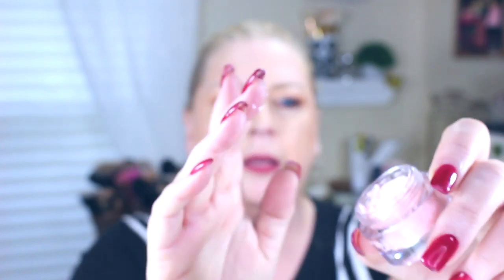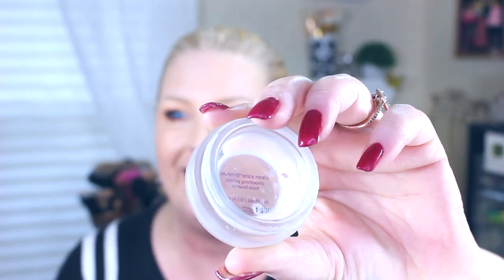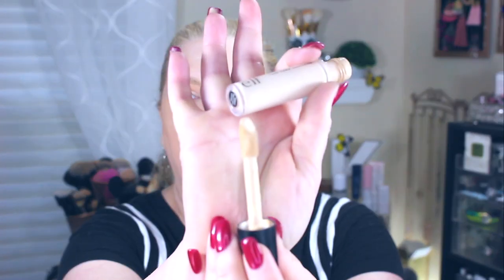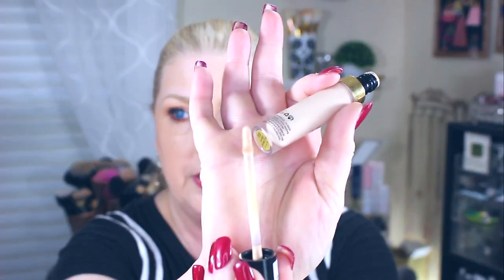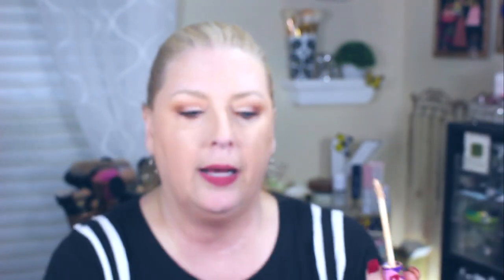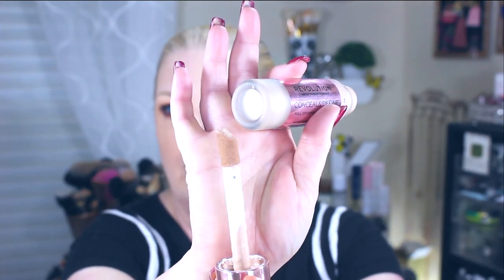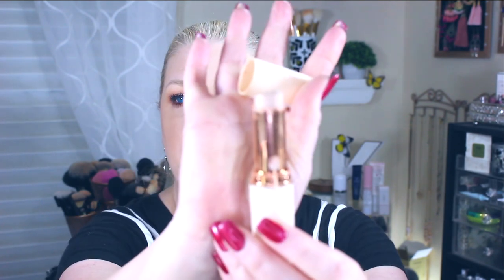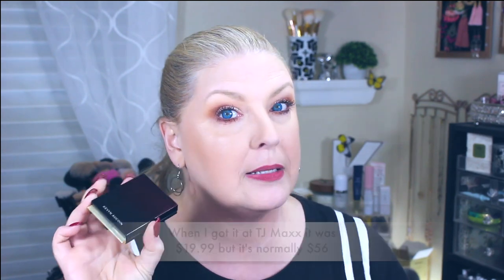What are my favorite beauty items? Part 2 of 3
Here's the next segment in my "What are my favorite beauty items?" series. If you missed Part 1 you can see it

💋PRODUCTS MENTIONED: (DON'T FORGET to use eBates as you shop! More info on eBates below...)

• Winky Lux Whipped Cream Primer
• Tarte Clean SlateTimeless Smoothing Primer
• J.Cat Beauty H20 Fresh Dewy Hydrating Face Primer
• Essence Prime+Studio Glow Boosting Primer
• Becca Skin Love Brighten & Blur Primer
• Catrice Prime and Fine Smoothing Refiner
• Wander Beauty Smooth Sailing Perfecting Primer
• Monistat Care Chafing Relief Powder Gel
• Photo Finish Foundation Primer
• Lancome Skin Feels Good Skin Tint
• Benefit Boi-ing Brightening Concealer -  DISCONTINUED 😩
• e.l.f. 16hr Camo Concealer
• L'Oreal Infallible Full Wear Waterproof Concealer - 330 Ivory
• Milani Conceal + Perfect Long Wear Concealer
• Tarte Creaseless Under Eye Concealer
• Huda Beauty The Overachiever High Coverage Concealer
• JCat Beauty Aquasurance Powder Compact Foundation
• COVERGIRL Outlast Active Foundation
• Makeup Revolution Conceal & Define Full Coverage Foundation
• Makeup Revolution Conceal & Hydrate Concealer
• L'Oreal Infallible Fresh Wear 24HR Foundation
• Make Up For Ever Matte Velvet Skin Blurring Powder Foundation
• Jouer Essential High Coverage Crème Foundation
• Cover FX Power Play Foundation
• Charlotte Tilbury Magic Foundation
• Giorgio Armani Beauty Luminous Silk Foundation
• JOAH Selfie Ready Setting Powder
KEVYN AUCOIN The Sensual Skin Powder Foundation
• Physicians Formula The Healthy Powder
• Wander Beauty Wanderlust Powder Foundation

💰 EBATES - Yes, you get FREE cash back when you shop online:
Don’t forget to sign up for eBates if you want to get cash back at over 2,500 retailers such as: Sephora - Ulta - tarte - Too Faced - NARS - BH Cosmetics - MAC - Nordstroms - eBay - Target - Walmart - Walgreens - Amazon - Plus THOUSANDS of other online retailers.
→ Don't forget to download the Chrome Extension for eBates as well!

🔴 FOR NEW YOUTUBE CHANNELS:
If you have a new channel or are thinking of starting one I have a web page with all my advice, links for affiliate sites to help you earn money and what equipment I use.

My camera - Canon Rebel SL1
Ring light
Editing software - Final Cut Pro